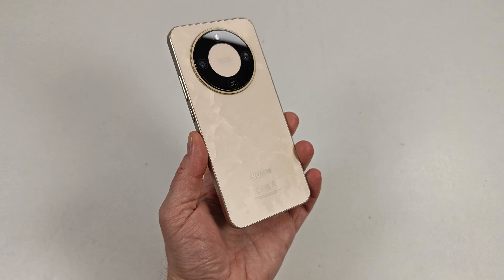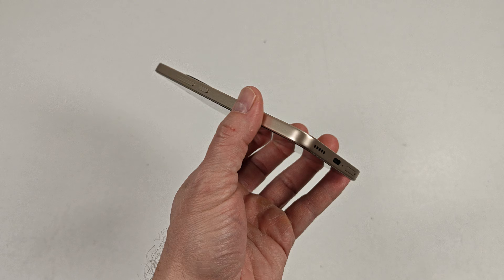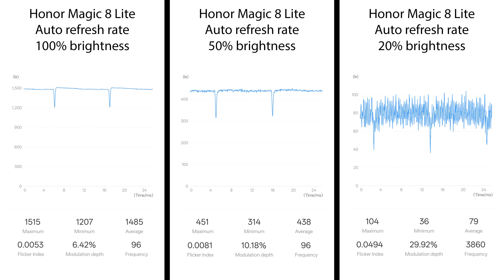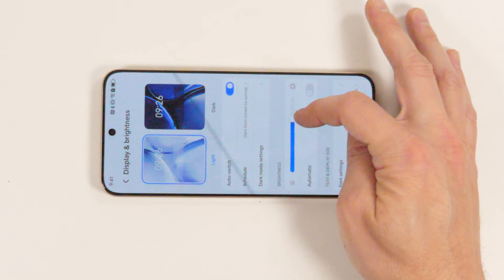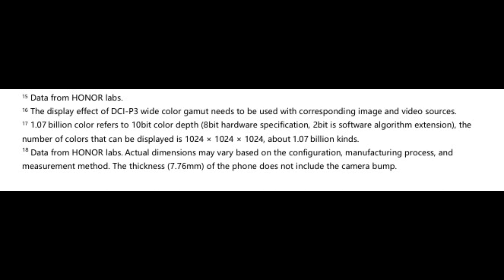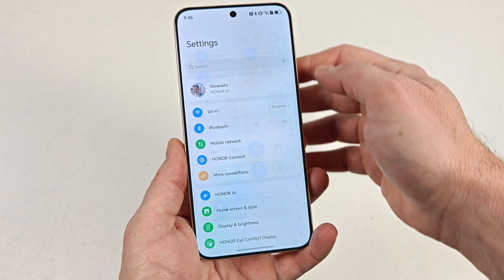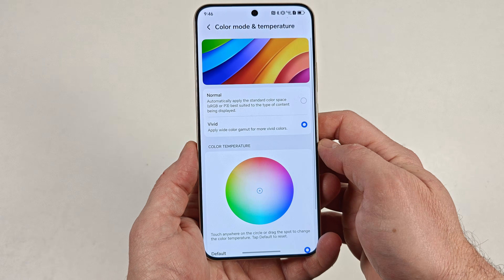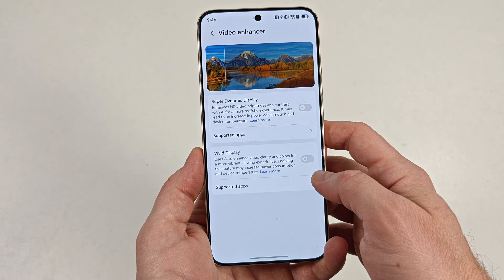Honor Magic 8 Lite PWM and dithering display review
The Honor Magic 8 Lite is a new durable mid-range phone with a 7500mAh battery, Snapdragon 6 Gen 4 chipset, 108MP main camera, and an OLED display with DC and 3840Hz PWM dimming. The phone is expected to be available internationally in January 2026.